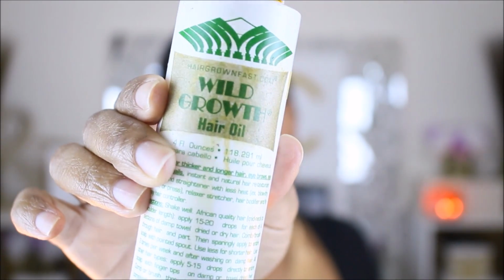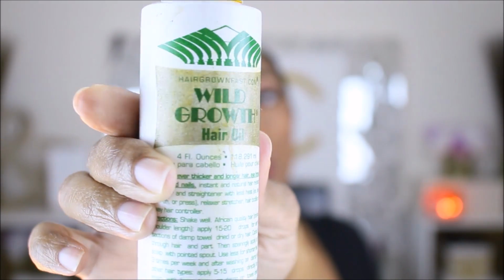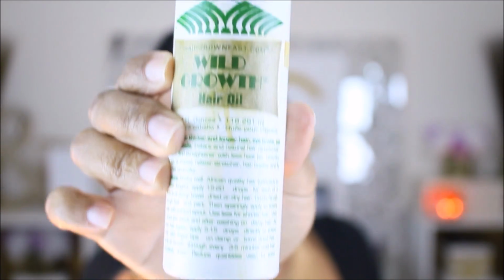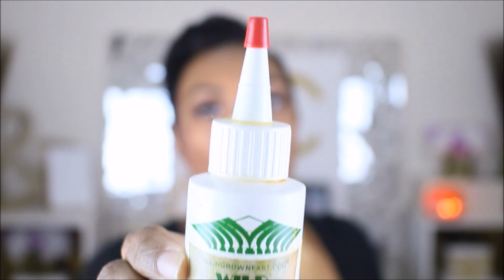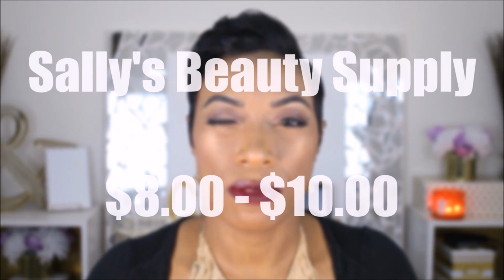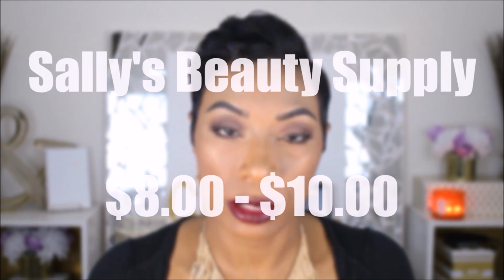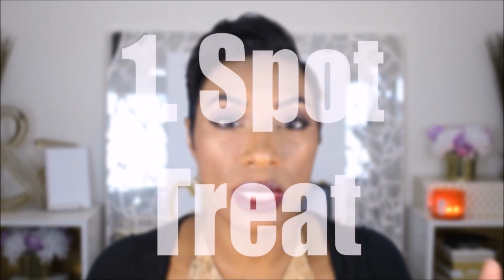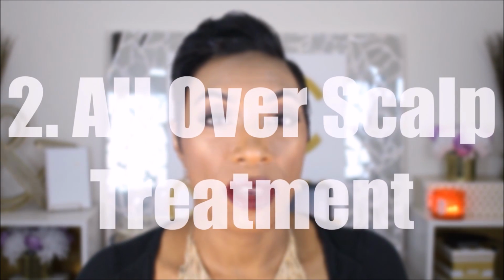Growth Oil For Thinning Short Hair | Wild Growth Oil | Kaye Wright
Hey y'all. I get so many questions about thinning hair. This is what I use to combat thinning hair. Wild Growth Oil has worked for me and I've been using it for year. Growth oils for thinning hair can be a scam sometimes, but this one has legitimately shown me results.

YES